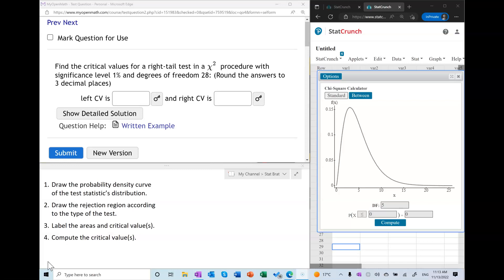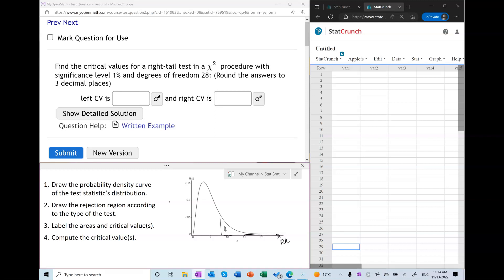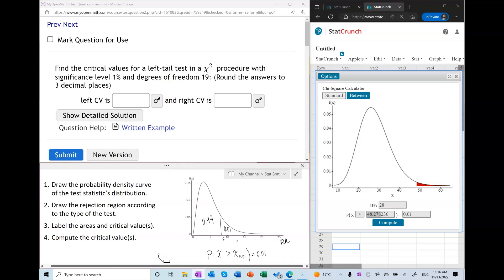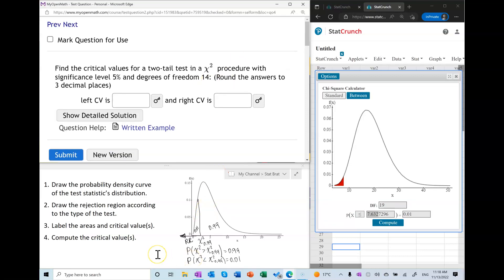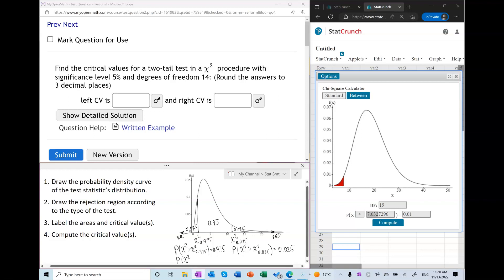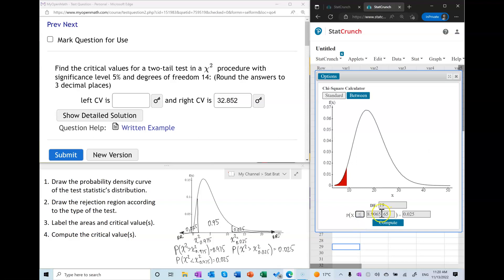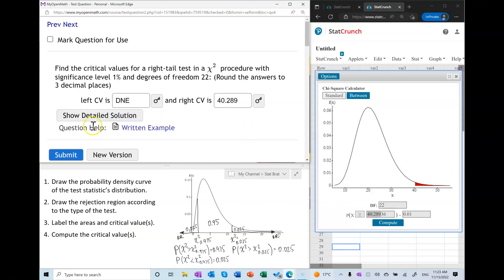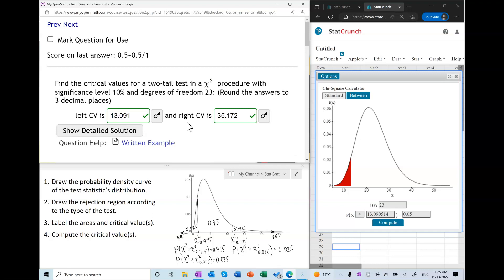Tutorial for Finding the Critical Value(s) in a Chi-Square Test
In this video, I will show how to find the critical value(s) in a Chi-Square test.